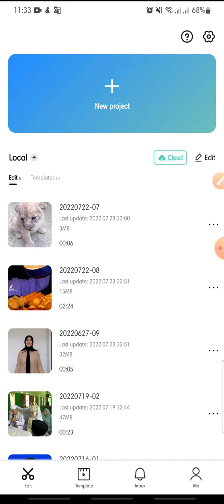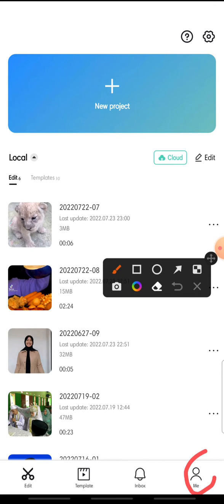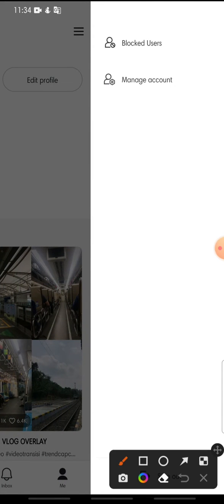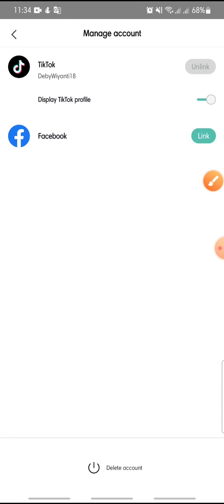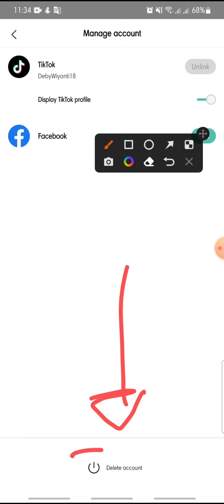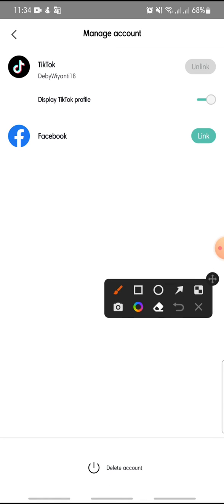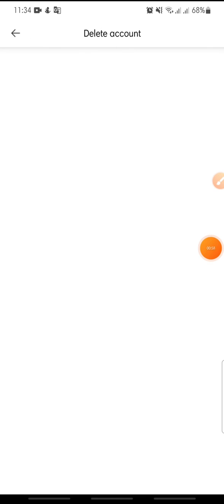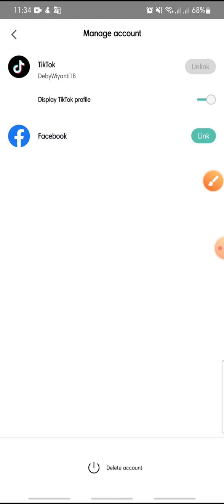How To Delete CapCut Account On CapCut